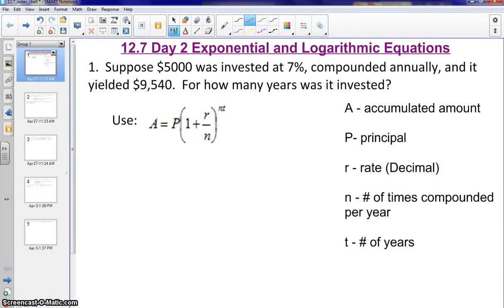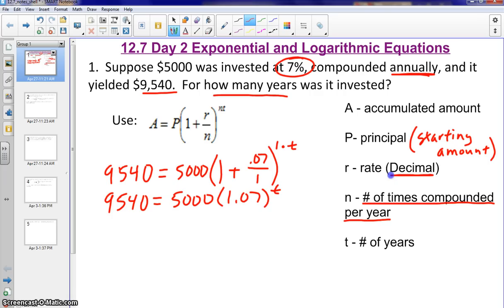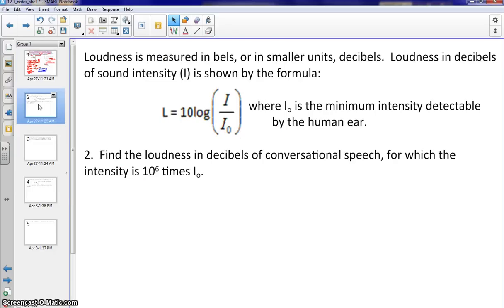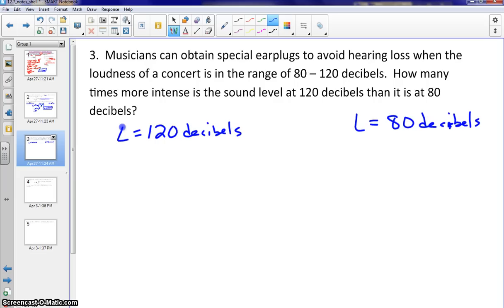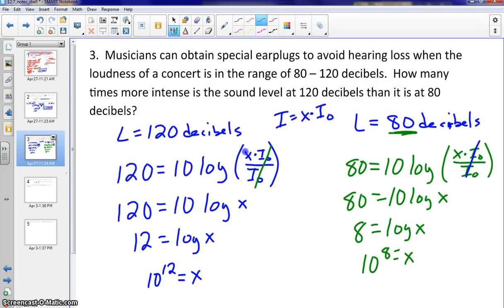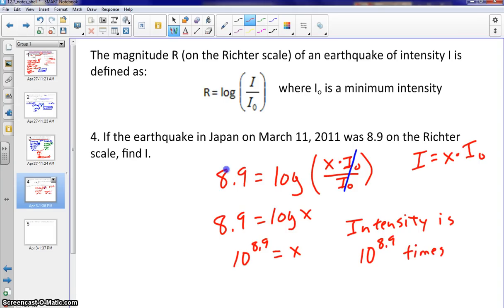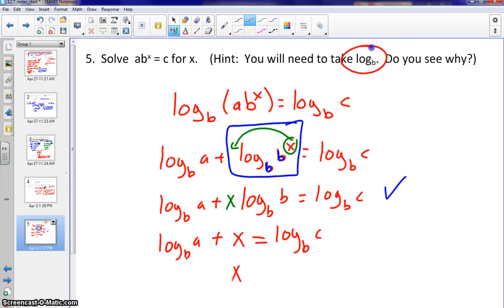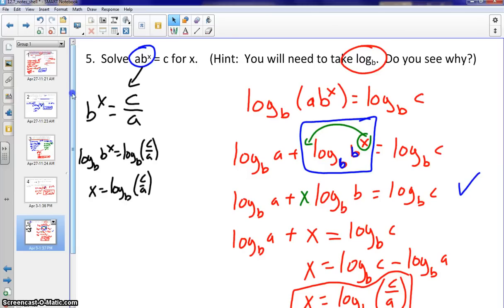12.7 Exponential and Logarithmic Equations Day2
12.7 Exponential and Logarithmic Equations Day2